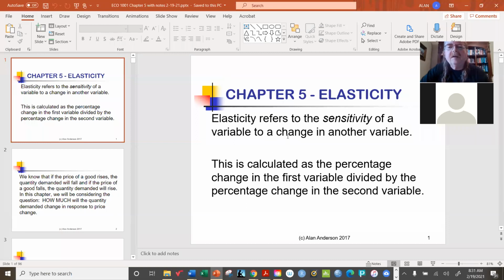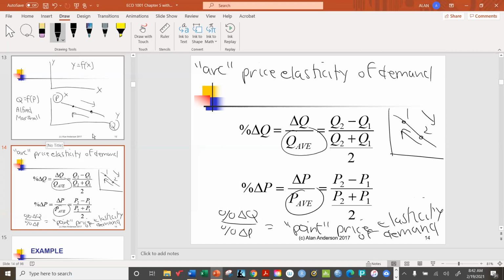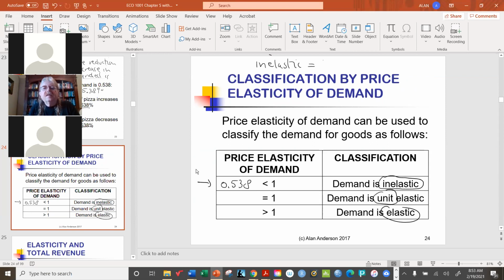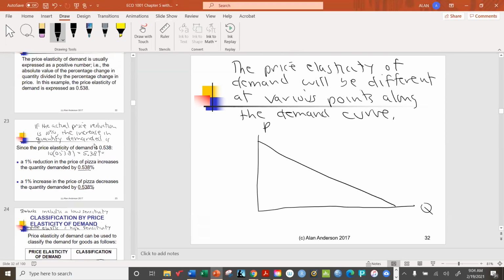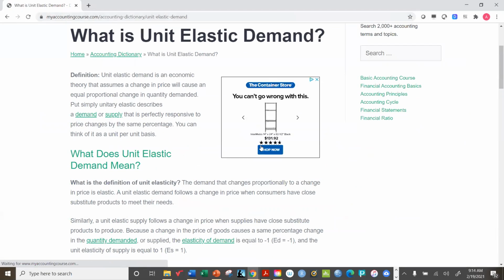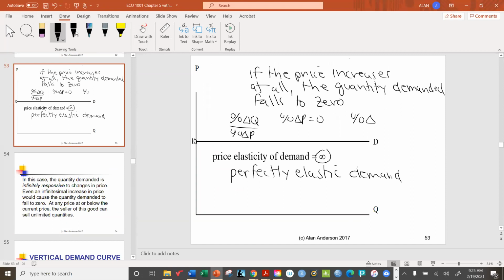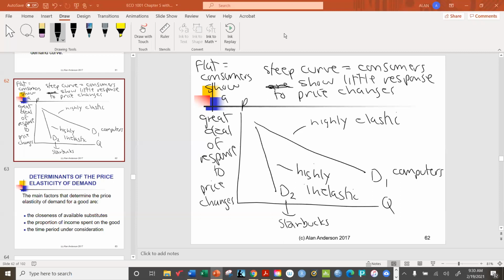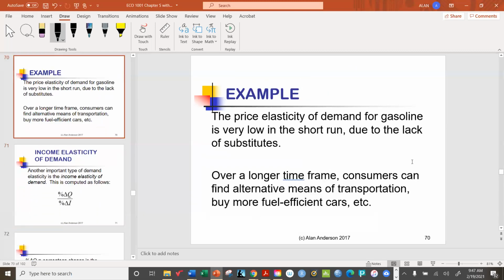ECO 1001 2 19 21